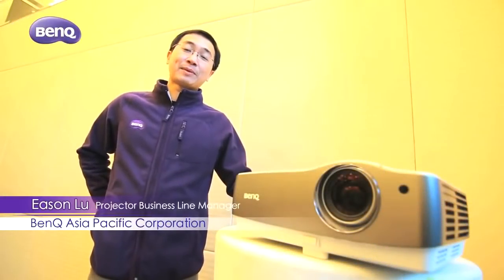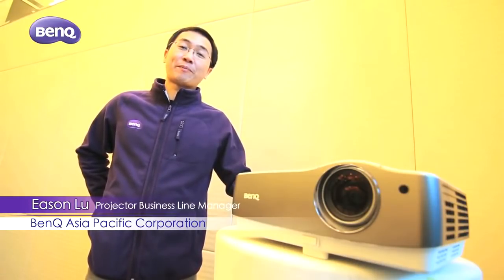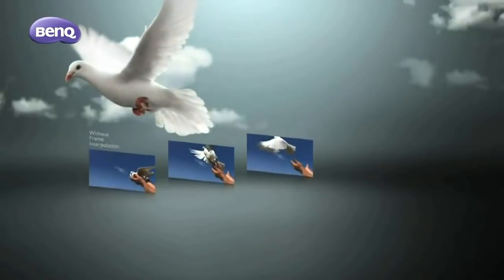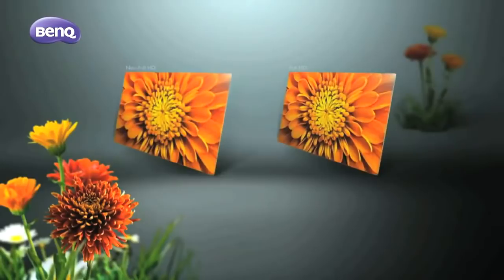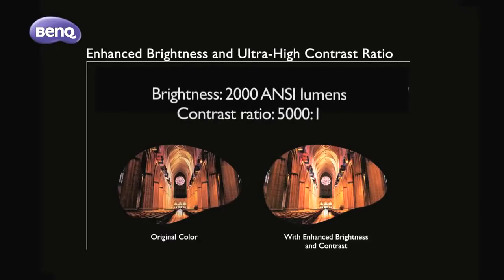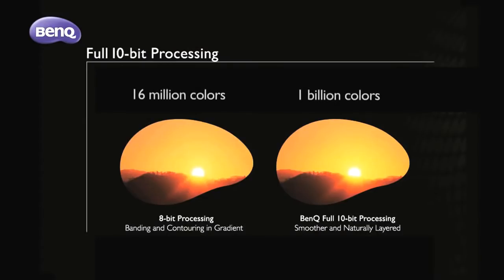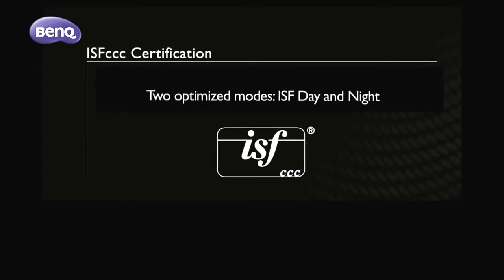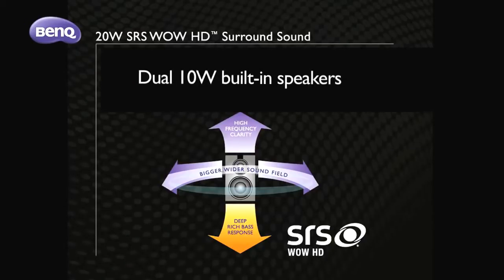BenQ W1200 Home Projector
Experience your home cinema with BenQ W1200 projector!
The frame interpolation is a technology for you to enjoy an ultra smooth view of all the actions in your facorite sports games and movies with minimized motion blur and judder.  The full HD 1080p resolution opens your eyes to the full magnificent dertails of each image with full HD and let the viewing experience absorb you.  Apart from other advantages, the BenQ GH1200 has 20W SRS WOW HD surround sound.  The sound boxes to refine the bass and treble performance.  Moreover, the anti-shaking design is capable to ensure stable projection quality. The W1200 utilizes professional-grade technologies to give you top-of-the-line enjoyment.